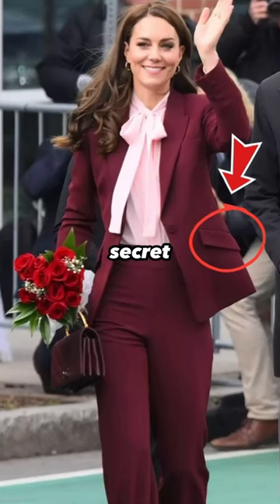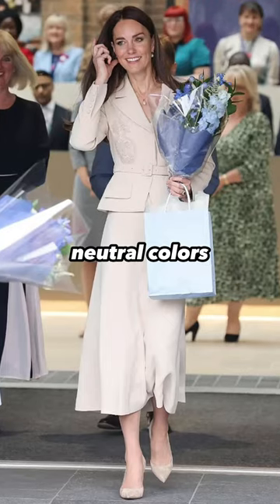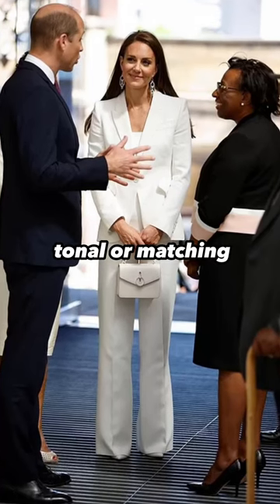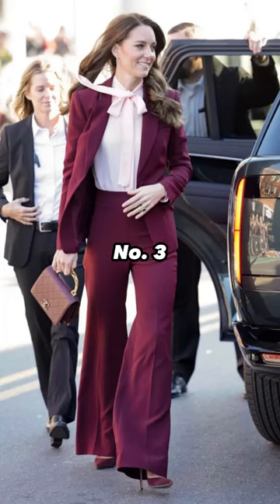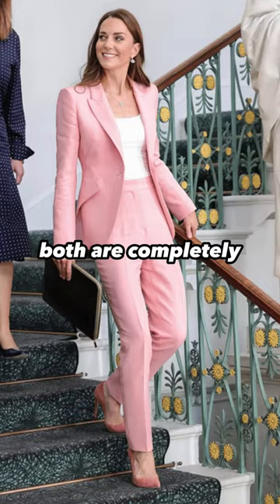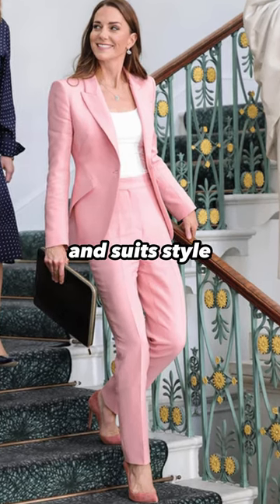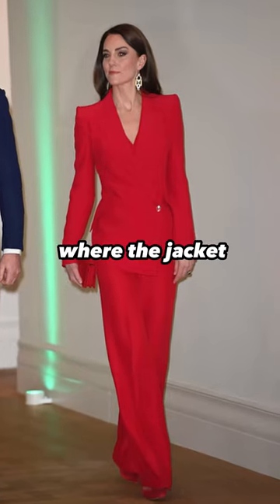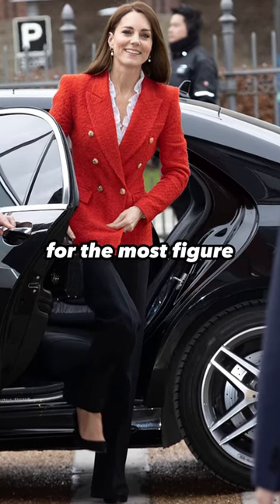Why Catherine's Suit Panel Is Her Secret To Dressing Well?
1 choosing neutral colours
2 keeping accessories tonal or matching to create a striking and contemporary monochrome look